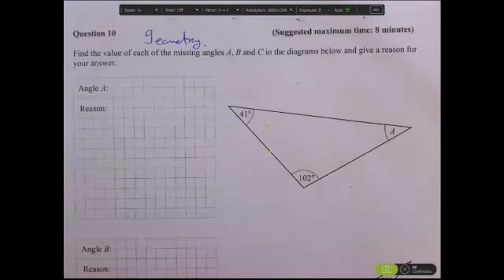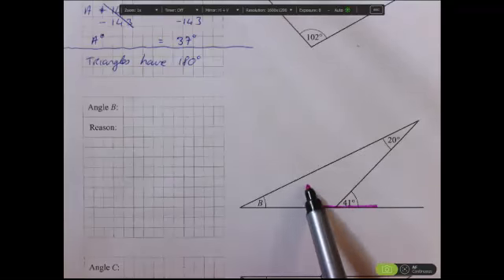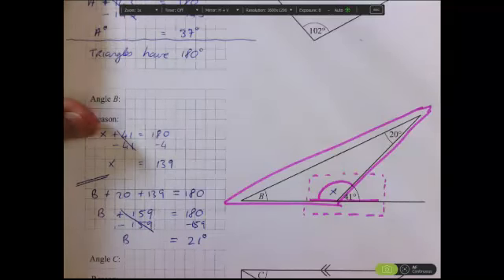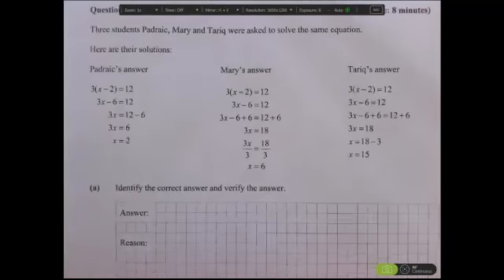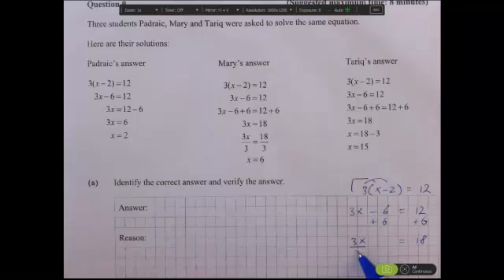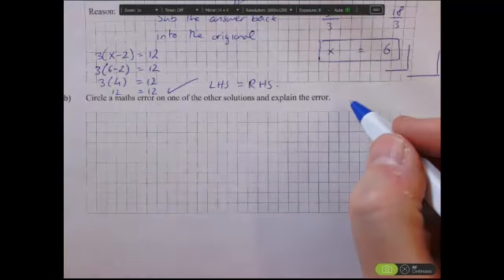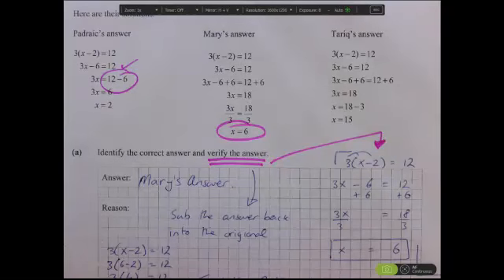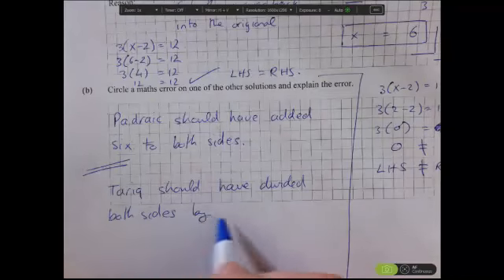1 Algebra Geom Test